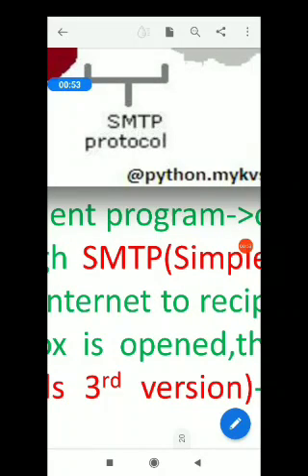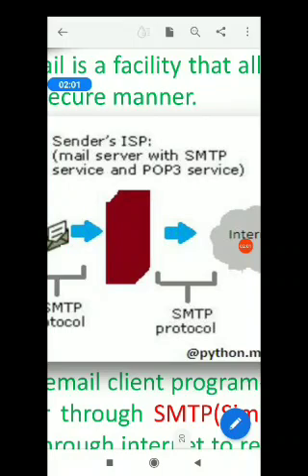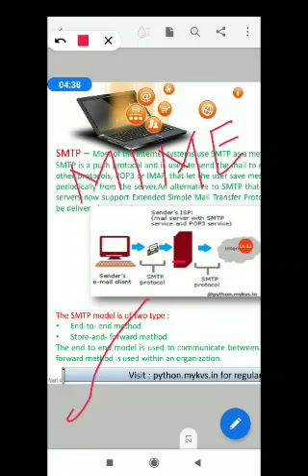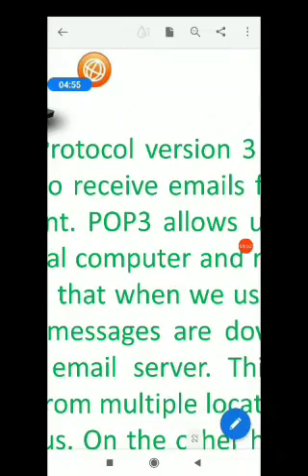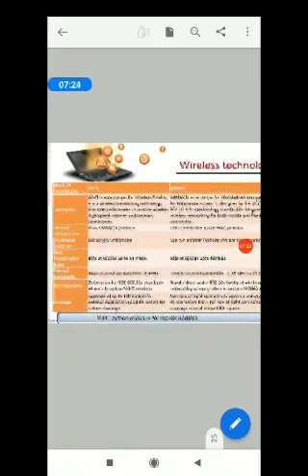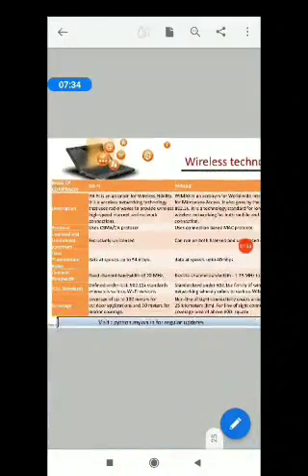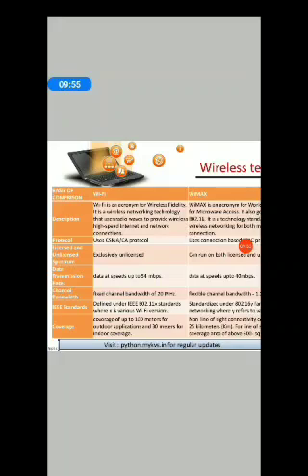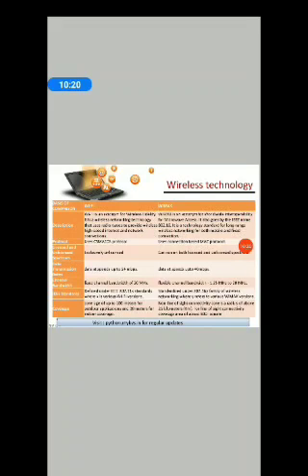19-6-20 Friday Email Protocol for CS